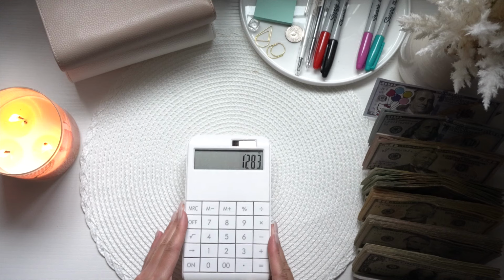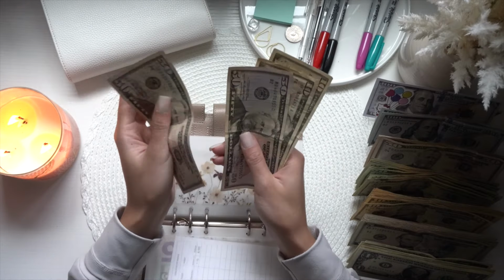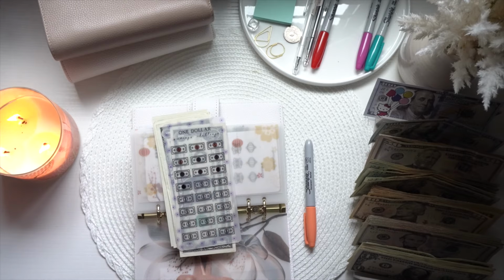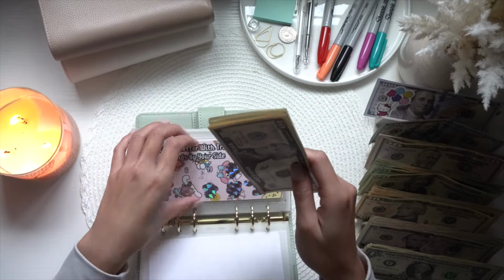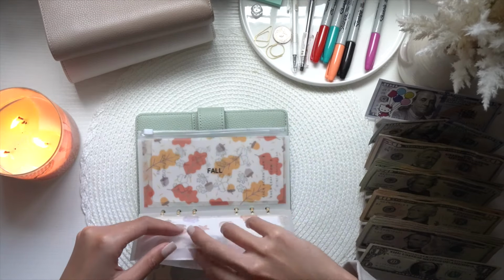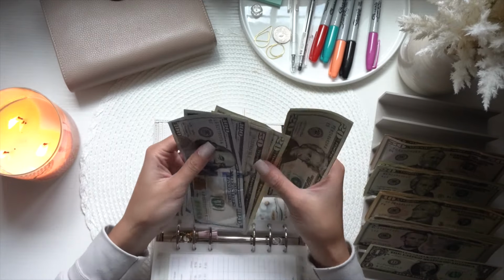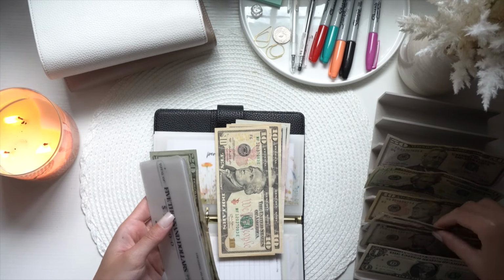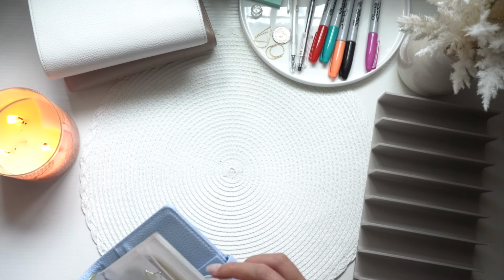CASH STUFFING $1283 | JULY 2024 WEEK 3